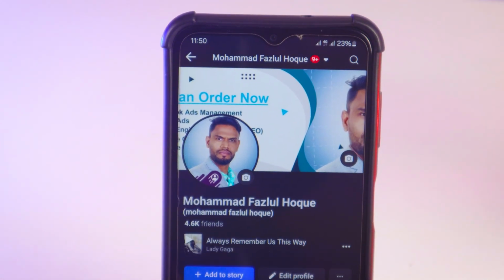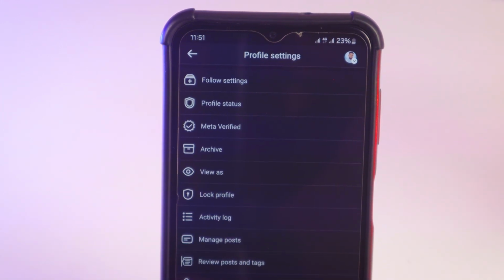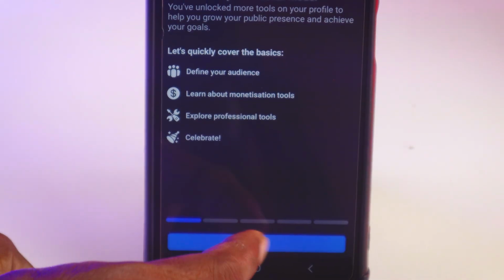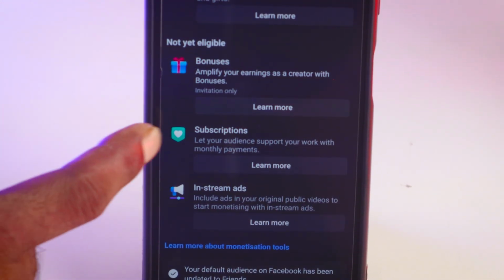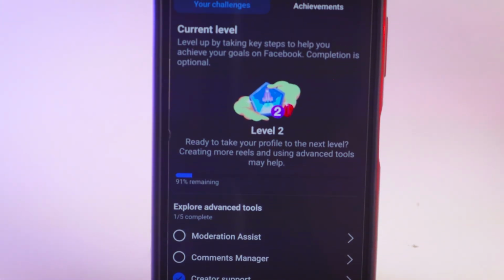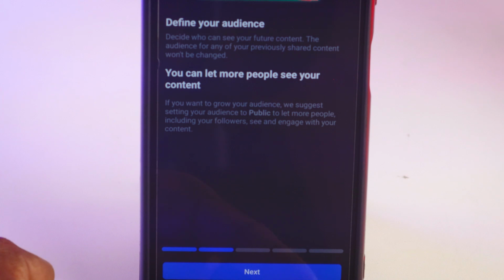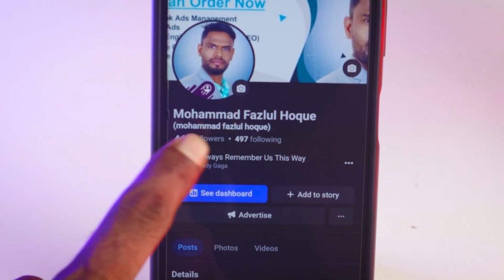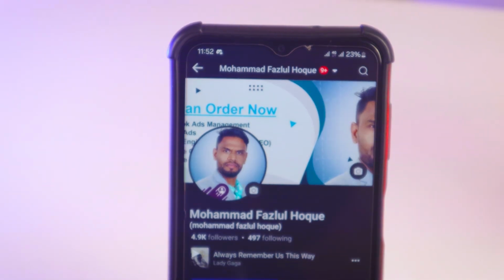How to change Facebook account to page | TECH ON | convert Facebook account to page | fb to page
Want to know how to convert your Facebook account into a business or public page? In this video, we provide a comprehensive, step-by-step guide on how to change your Facebook account to a page, helping you take advantage of Facebook’s powerful business tools. Whether you're a business owner, influencer, or public figure, converting your account to a page allows you to reach a broader audience and use advanced features like Facebook Ads and Insights.
🔄 Why change your Facebook account to a page?
By converting your Facebook account into a page, you can promote your brand more effectively, manage followers, and access insights about how your audience interacts with your content. It’s the perfect solution for those looking to build a professional presence on Facebook.
📱 In this video, you'll learn:
1. The benefits of converting a Facebook account into a page.
2. A step-by-step walkthrough on how to convert your Facebook account to a page in 2024.
3. How to transfer your Facebook friends and followers to your new page.
4. Important things to know before starting the conversion process.
5. How to optimize and manage your new Facebook page for maximum engagement.
⚡ This method is ideal for:
• Small business owners, entrepreneurs, influencers, and content creators.
• Anyone who wants to turn their personal Facebook profile into a business or public page.
• Users who need a professional platform to promote services, products, or personal brands.
📈 Bonus tip: Learn how to customize your new page by adding a profile picture, cover photo, and bio to ensure your page looks professional and attractive to new followers.

This description incorporates trending search keywords and offers a clear and helpful overview of the video's content to boost search visibility and engagement.